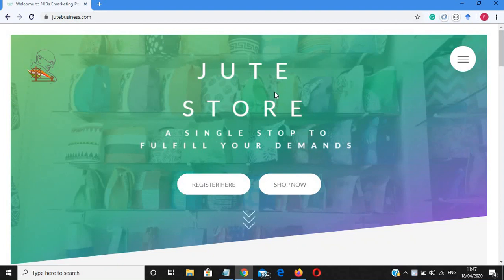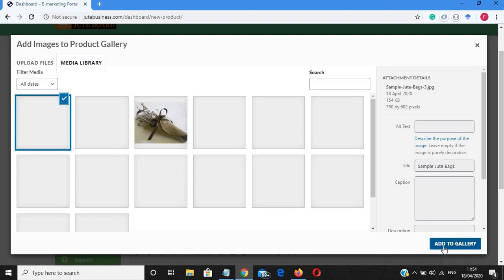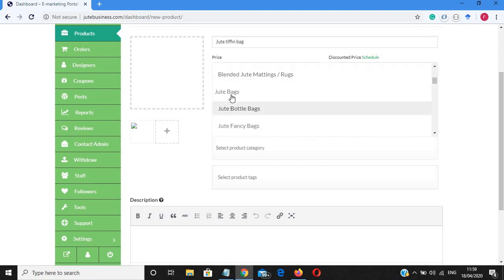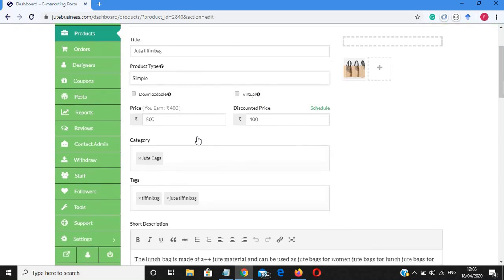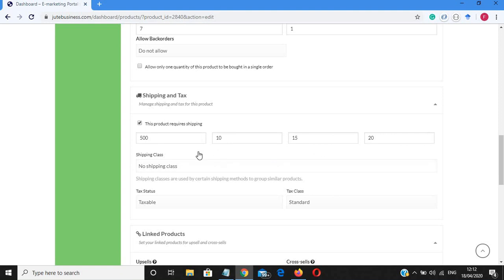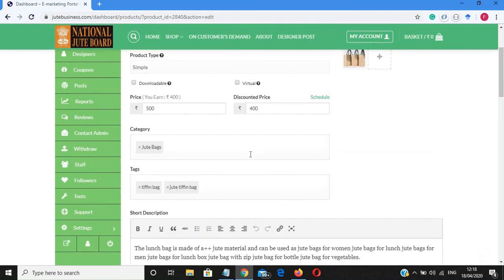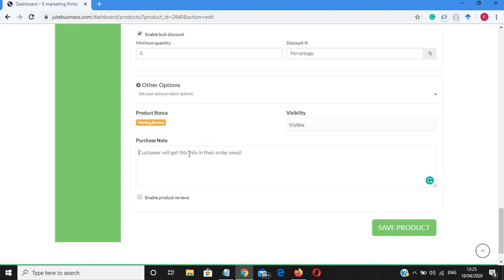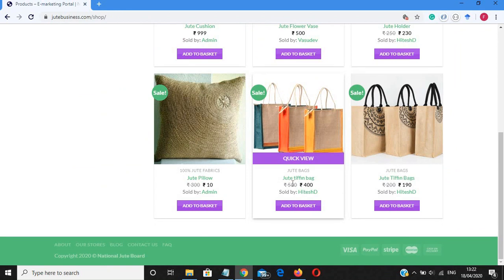Jute Product Upload - English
This videos contains the process of product upload at "jutebusiness" website. Detail information about all the fields is mentioned in this video.